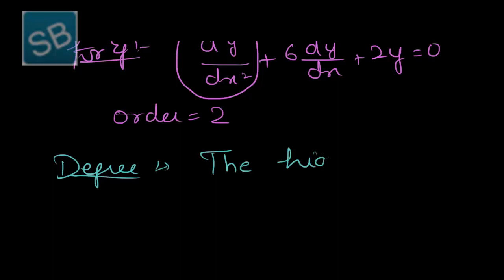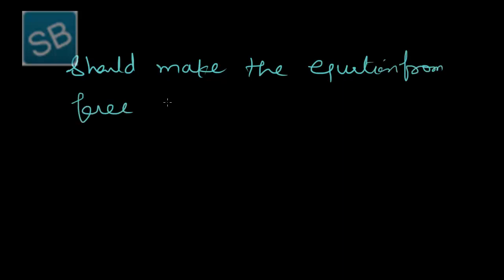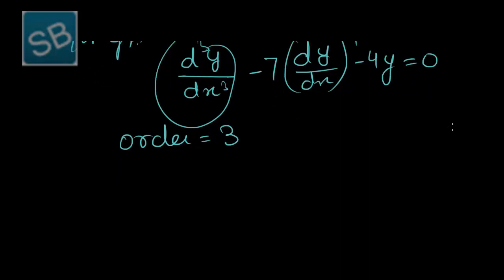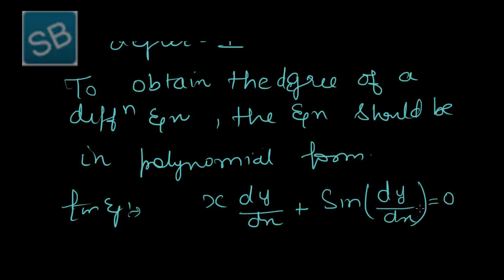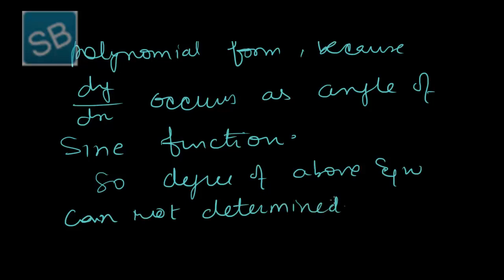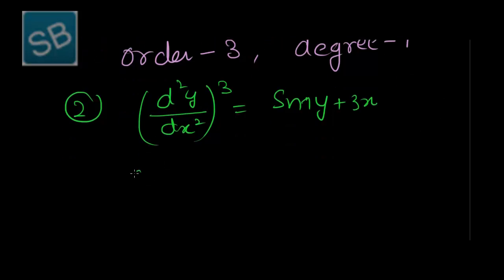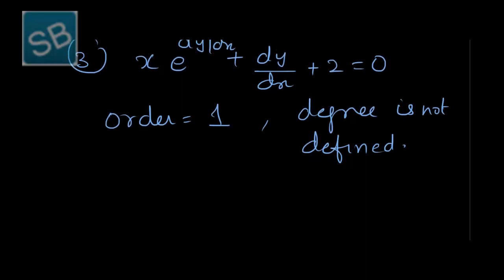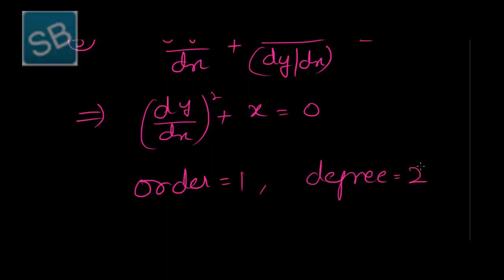3 Order and Degree of Differntial Equation